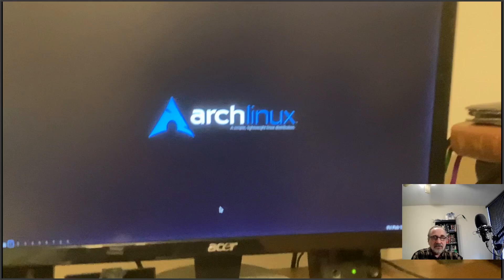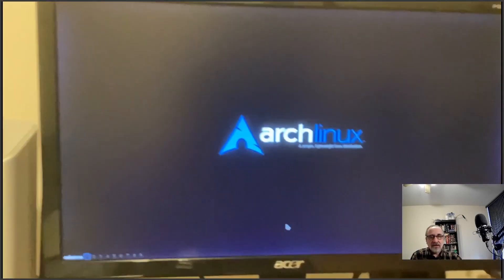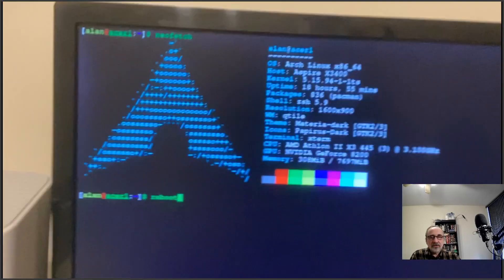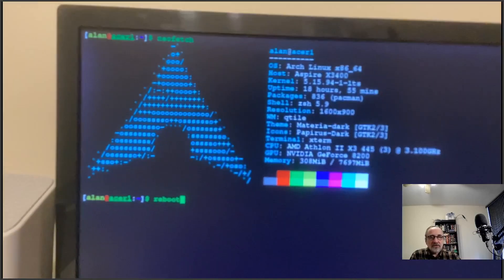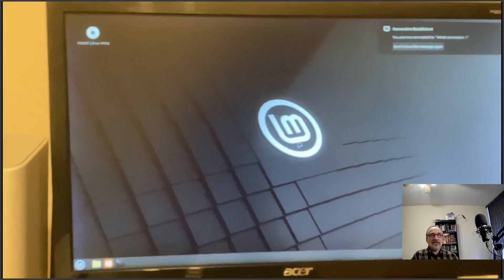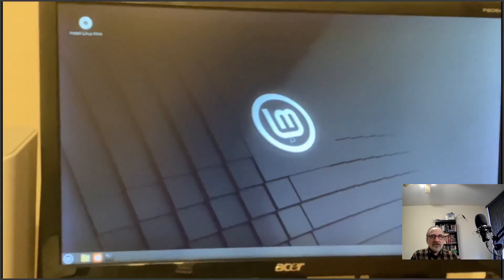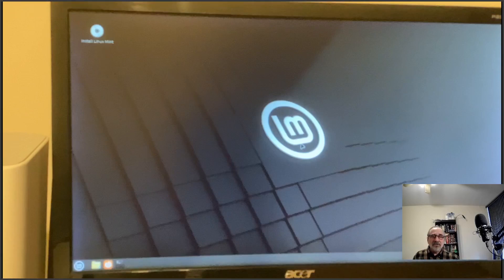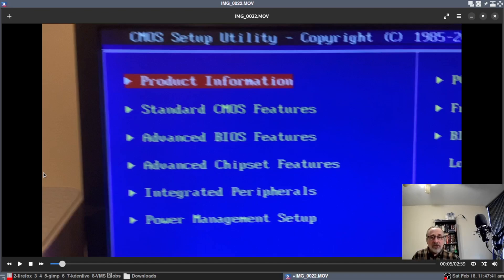How to boot into Live USB thumb drive of Linux MINT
In this video, I show how to boot a computer onto a live USB thumb drive of Linux Mint and how to turn off secure boot in the bios settings
Timestamps:
00:00 Intro
02:20 Arch Linux system
03:00 Booting onto Thumb Drive
04:51 Boot menu
06:00 Booting into Linux Mint Thumb Drive
07:45 Booting into the Bios Settings Menu & turning off Secure Boot
11:24 Conclusion